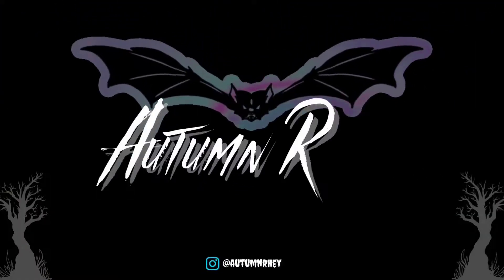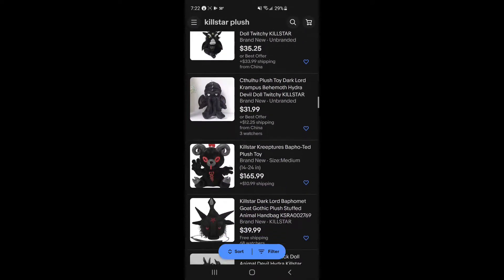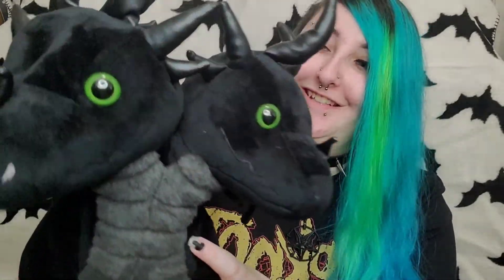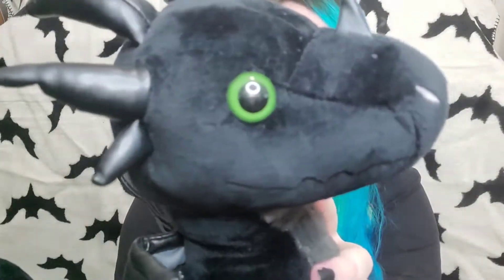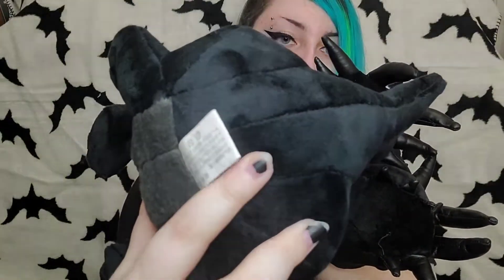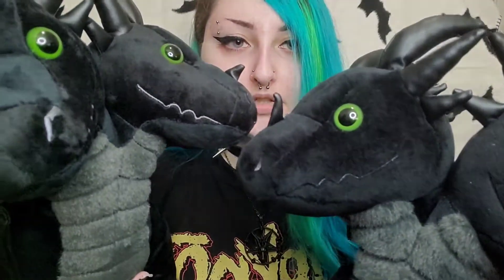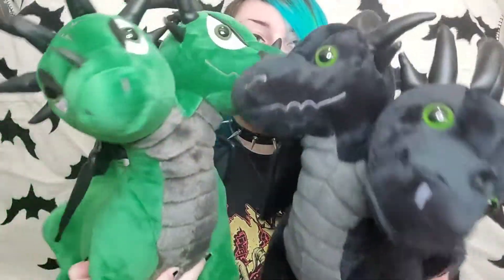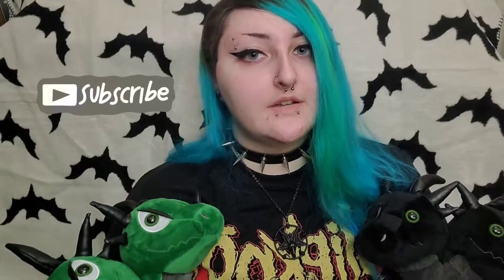Comparing A Real Killstar Kreepture Vs. A Fake Ali Express/Ebay Kreepture Part 2! | Hydra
In this video I am comparing 2 plush toys, one is an official Hydra Kreepture from Killstar, the other is a replica from Ebay! I see these on Ebay and Ali Express/Wish all the time and have always been curious. Do you like the real Kreepture or fake Kreepture better? Should I do more of these with different Kreeptures? Let me know!

Also please ignore the at the end lmaooo I forgot to change it 😭 but the link to my ig is below if you're interested 😊